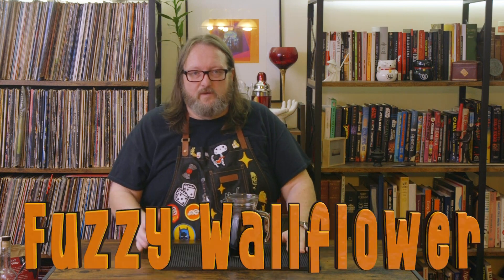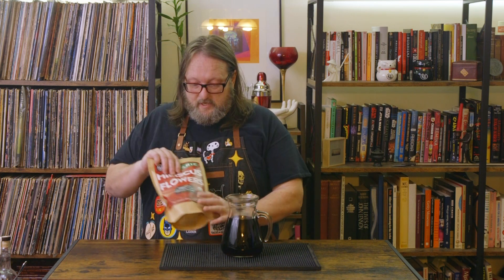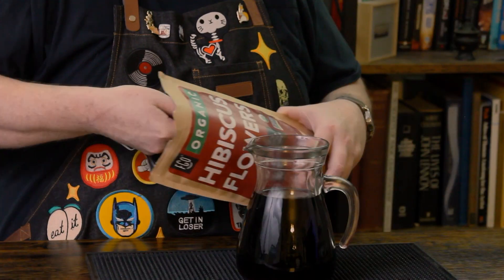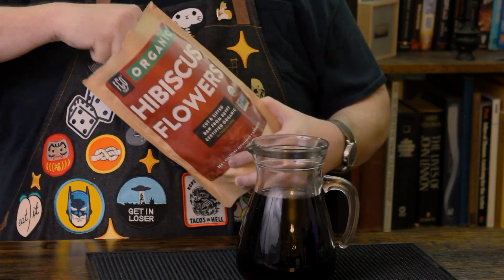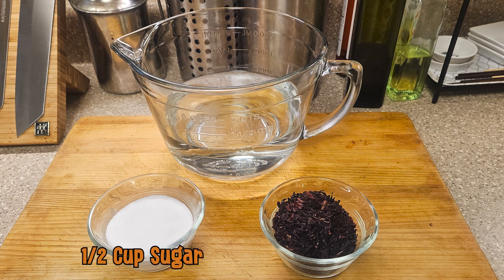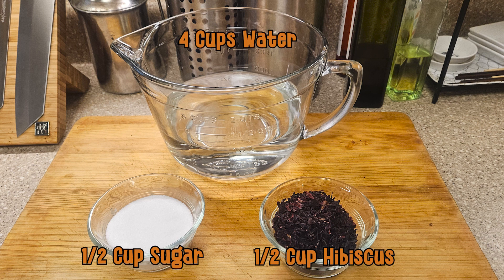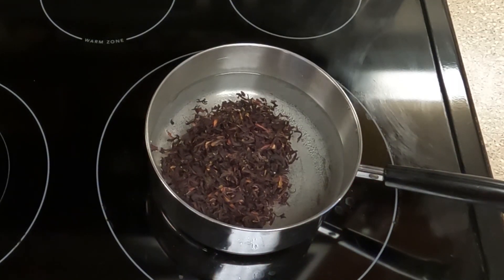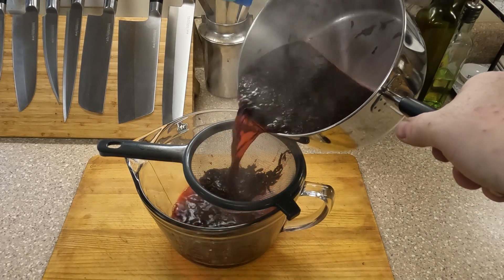Hibiscus Tea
This episode we are making "Hibiscus Tea".
The ingredients are equal parts honey to water.
This recipe, my ratios are

1/2 cup Sugar
1/2 cup Hibiscus Flowers
4 cups Water

Instagram & Twitter (X): @Fuzzywallflower

All music by me... Cory McBurnett